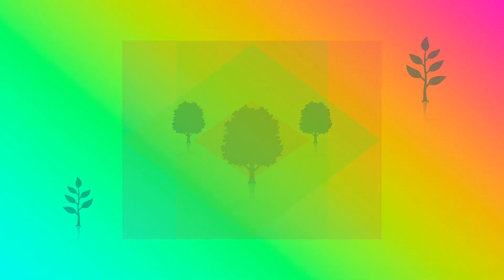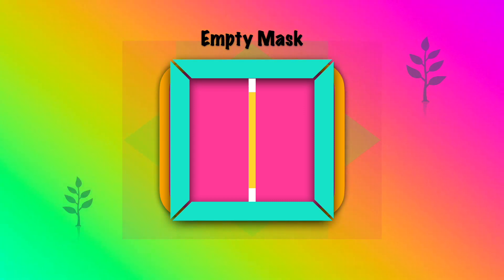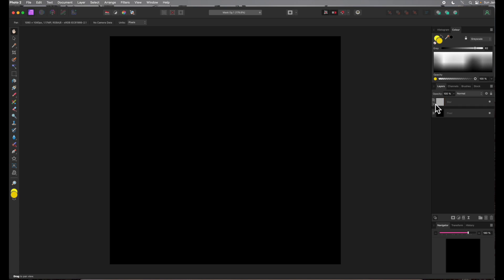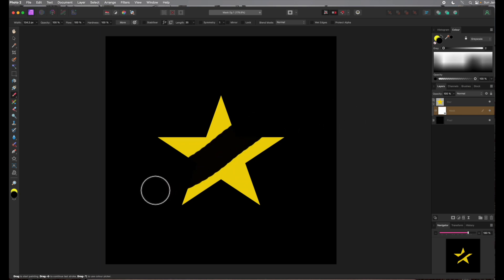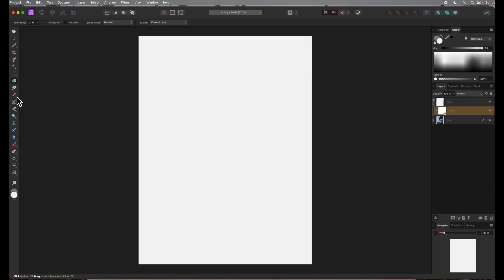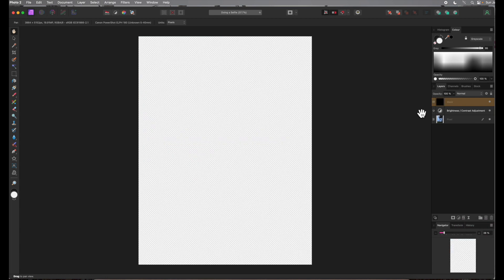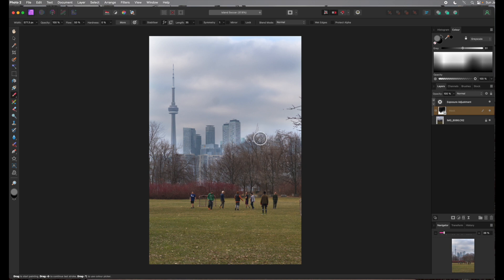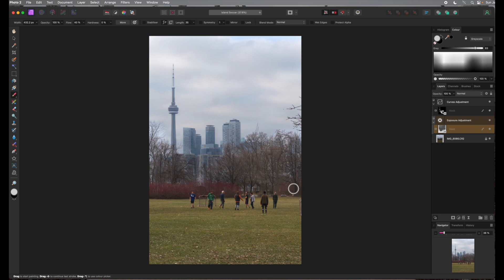Understanding Masks in Affinity Photo/Mask Basics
Gain a clear understanding of masks and how to use them in Affinity Photo and other Affinity applications.

0:00   Intro
0:21   Basic mask concepts
4:40   Using masks with graphic image in Affinity Photo
8:43   Working with first photograph
10:15 First photograph, applying masks to adjustments
11:56 Working with second photograph